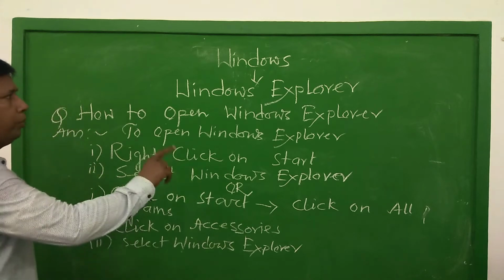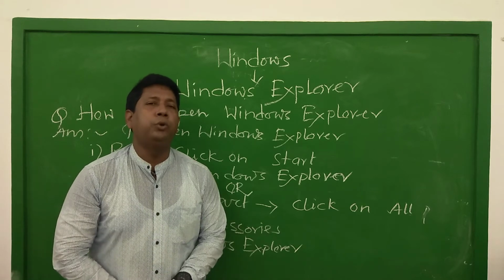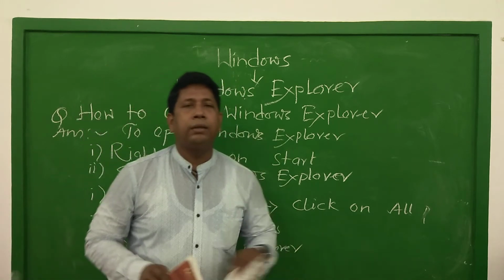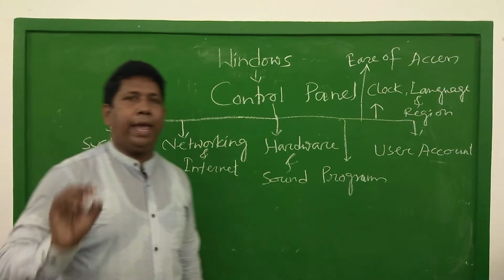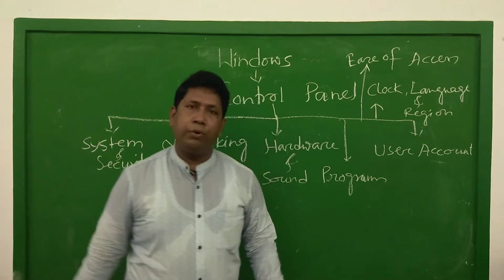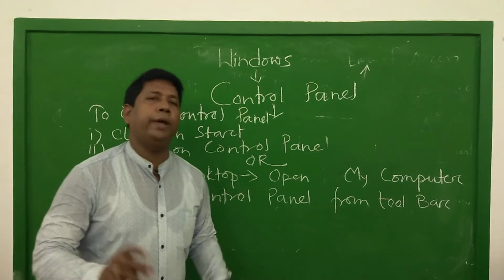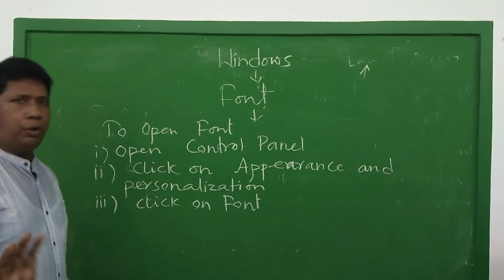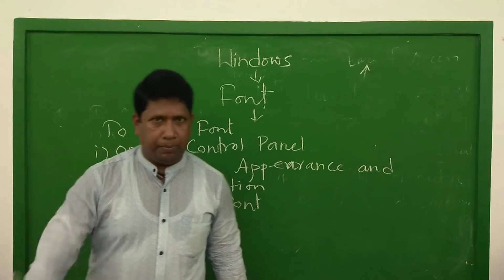Class vii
Concept of windows explorer
for 27/08/2020